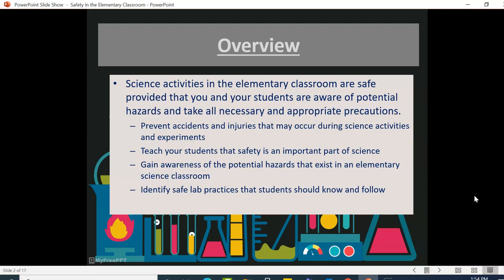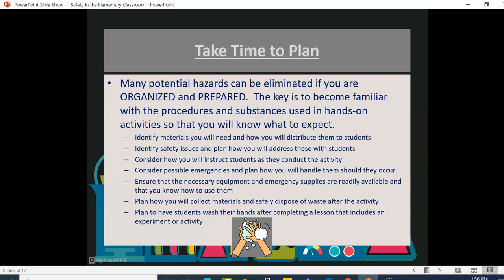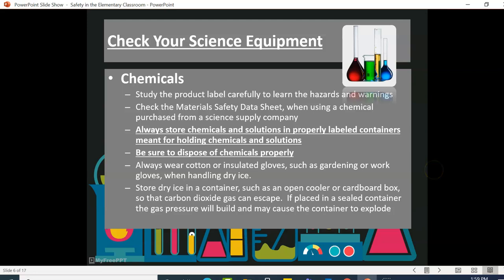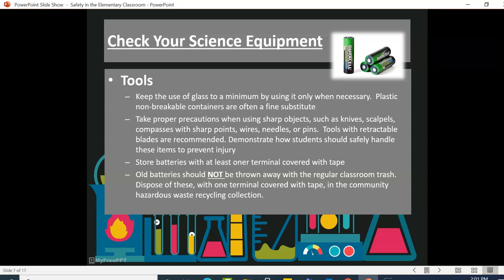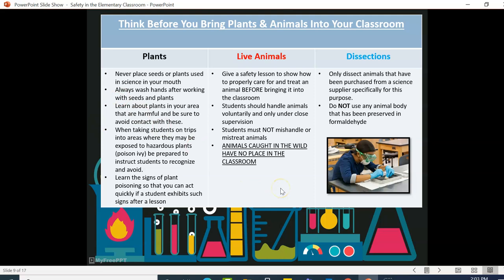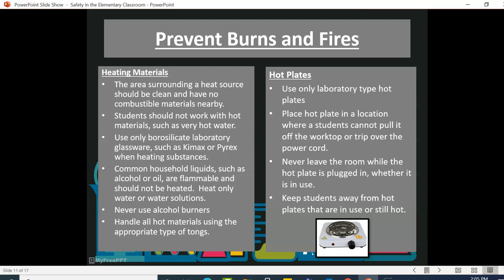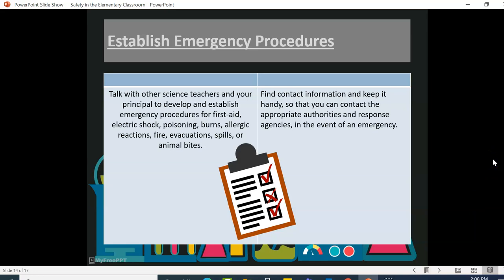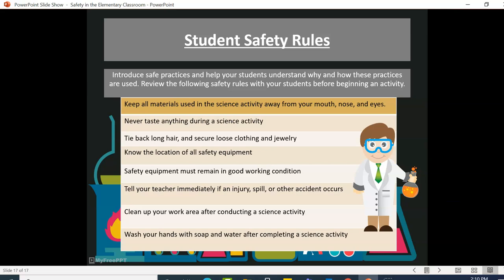3D Science: Safety in the Elementary Classroom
This video introduces teachers to several aspects of lab safety that needs to be considered when implementing hands-on science learning in the elementary classroom.